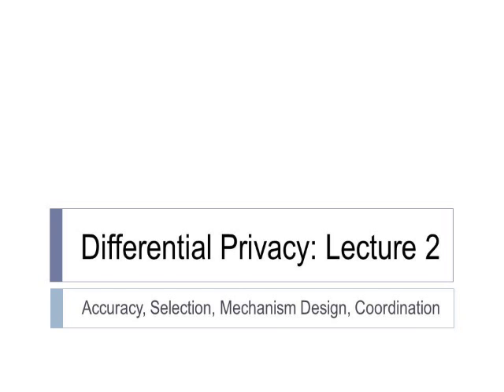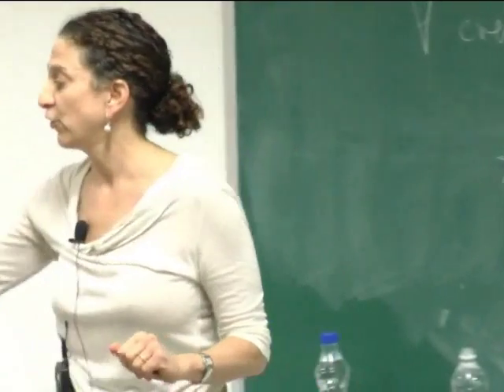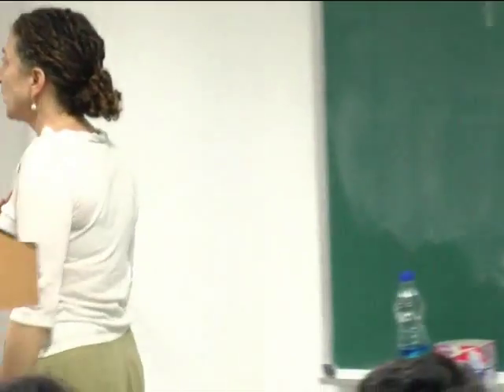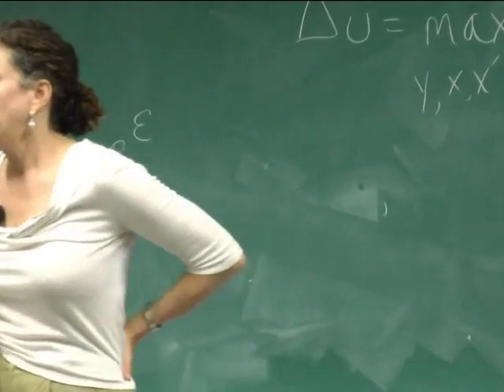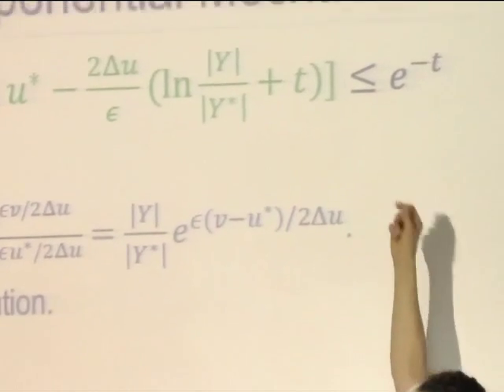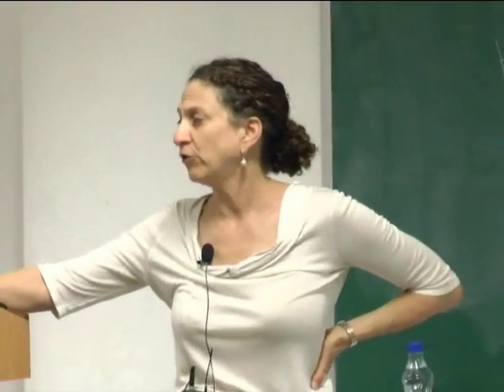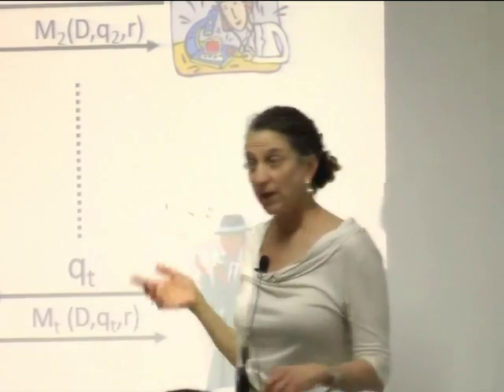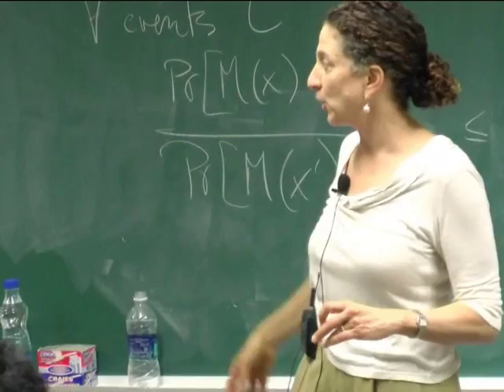Differential Privacy - Lecture 2